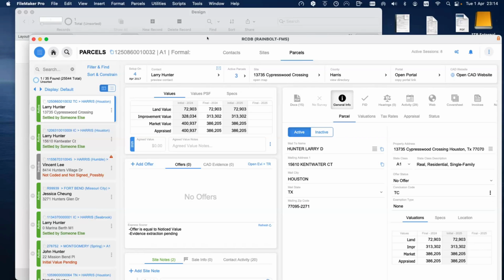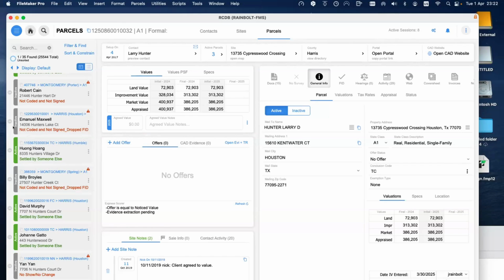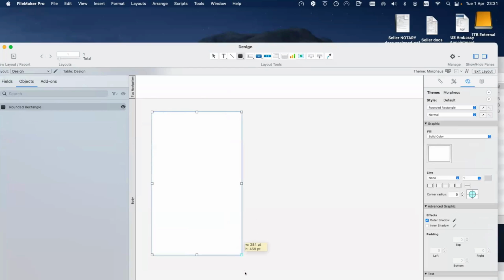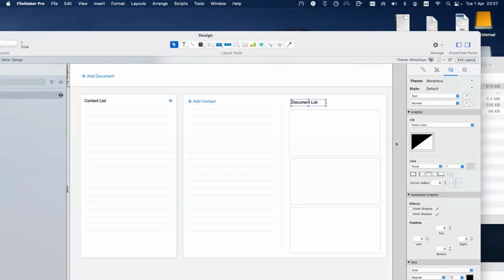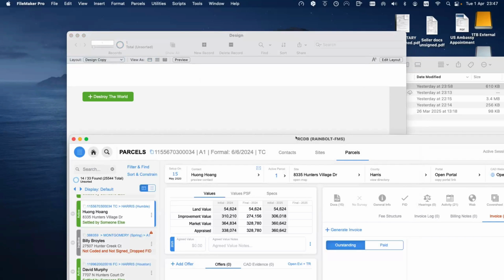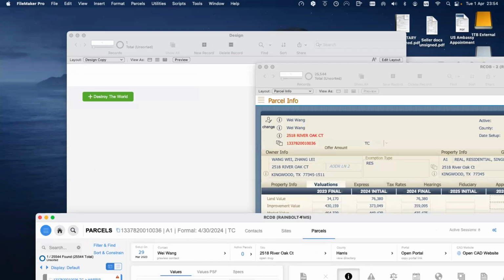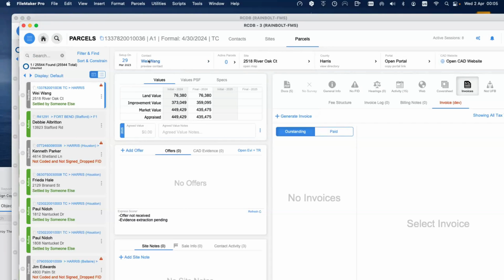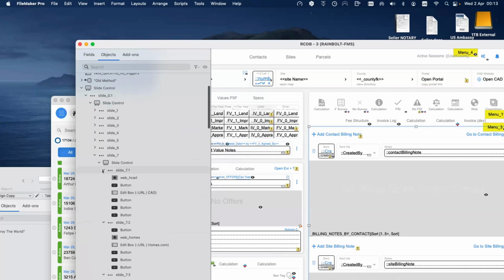Fundamental Layout Design in FileMaker Pro - Day 1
70 hours of video content AND one copy of Claris FileMaker Pro! 🎥

FMTraining.TV
2122 9th St., Suite 102

Imj3zEXXWfcYeEyeYrcWkMuJXeK4p6siBU